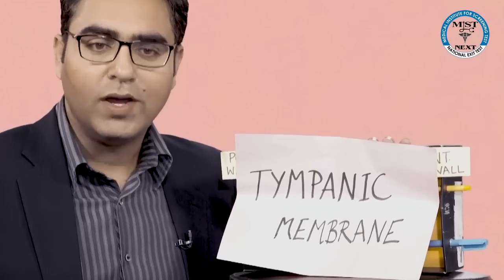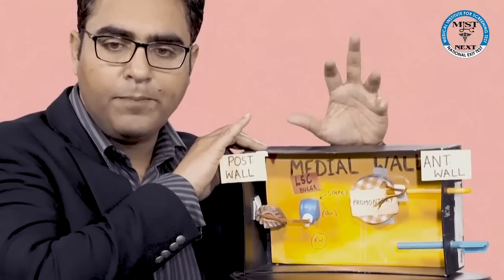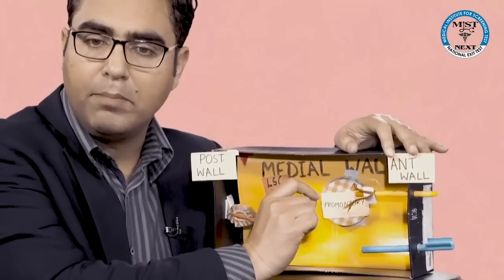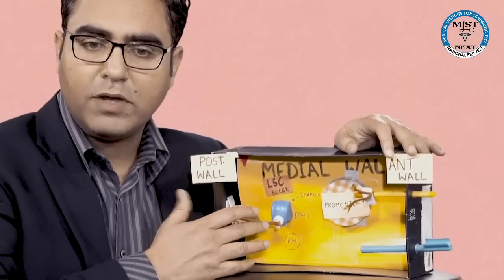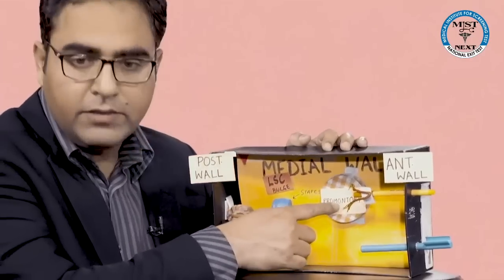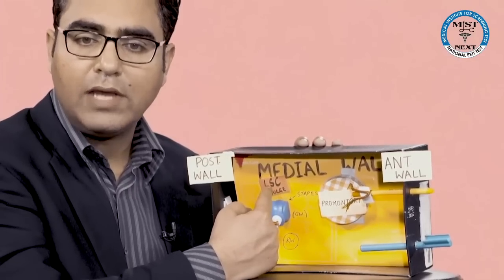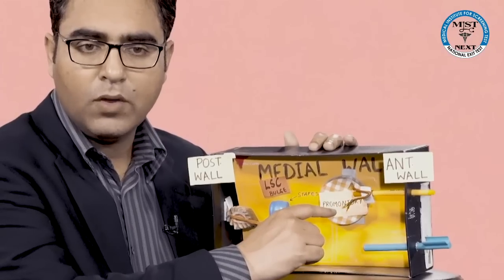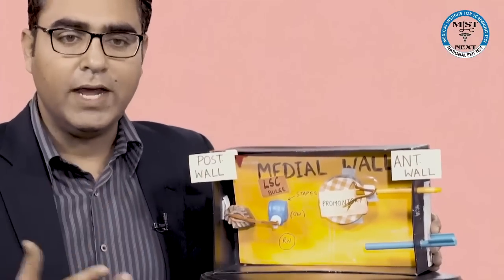MIddle ear Anatomy - A Cardboard model ( MIST NEXT ENT APP)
Middle ear anatomy is difficult to understand for the undergraduate medical students. This cardboard model is an attempt to my part to create the 3D orientation for middle ear .

This video is part of MIST NEXT ENT APP which is available on Android and iOS.

Its my pleasure to share the link of my ENT App with all of you.

Choose as per your need

1.NEETPG NEXT MBBS prof version

or

 2.FMG version

Best wishes